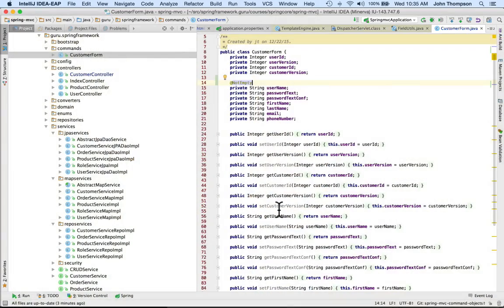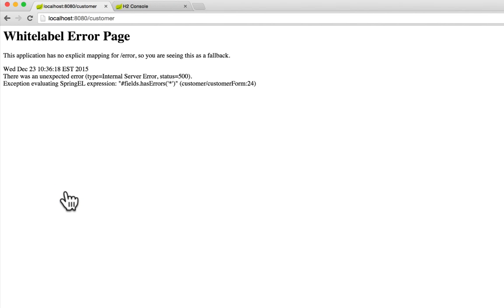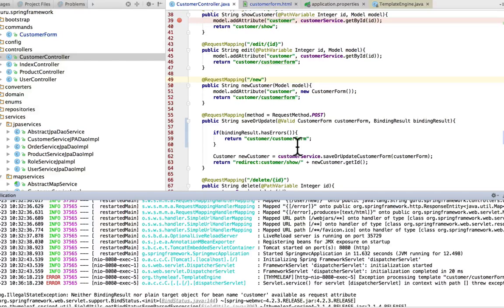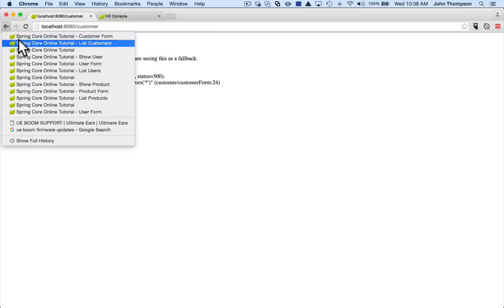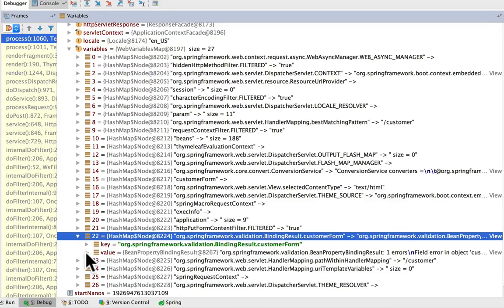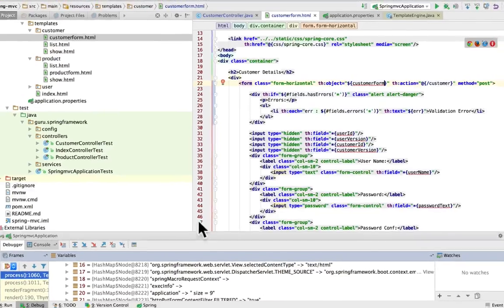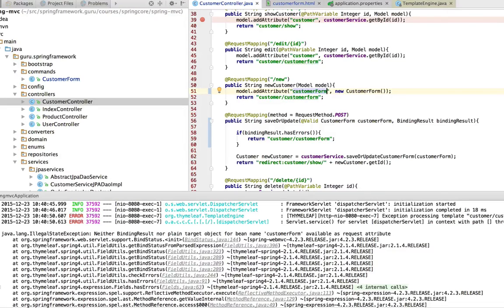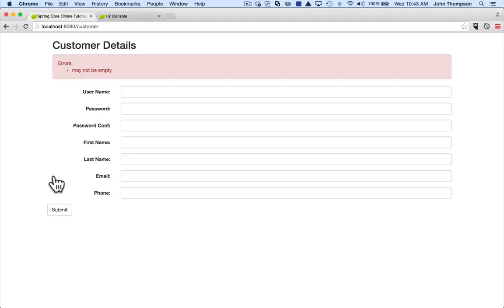Debugging Thyemleaf and Spring Using IntelliJ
When developing a Spring MVC application with Thymeleaf templates, there are times it is helpful to see what is in the model being presented to the Thymeleaf template engine. In this video, I show you how to use the IntelliJ debugger to access the model properties being passed to the Thymeleaf template engine.